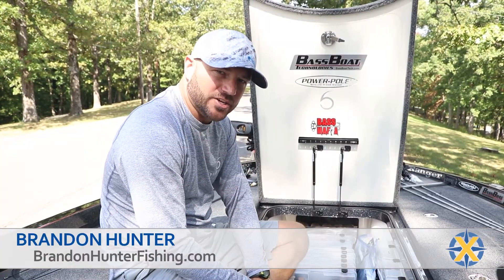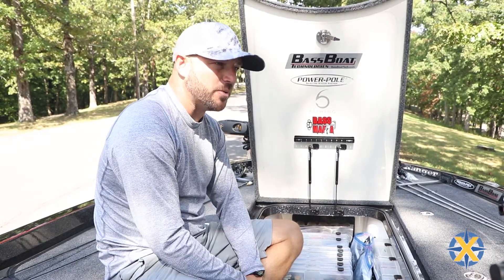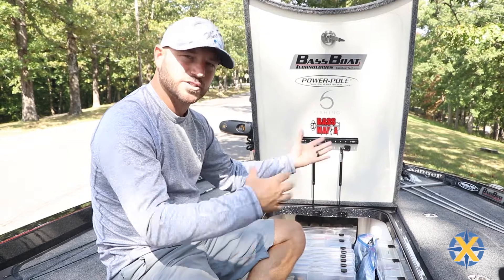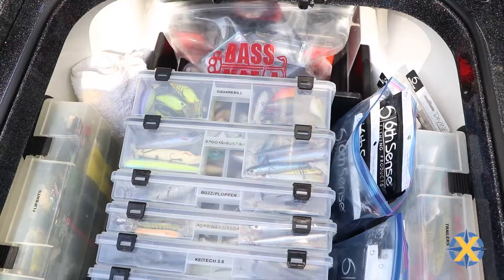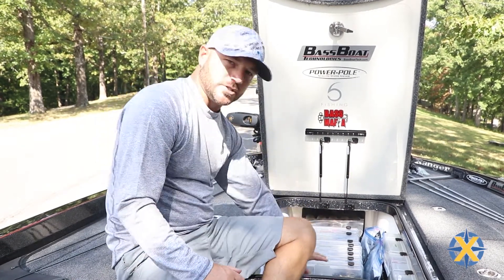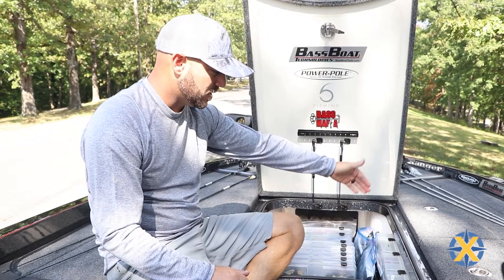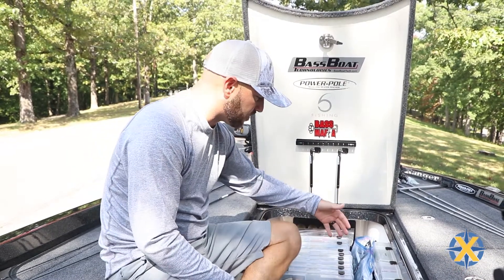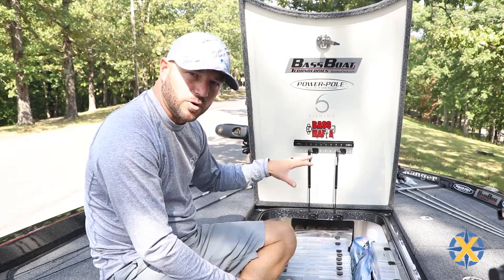Tackle Organization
In this week's Waypoints with Brandon Hunter, Brandon talks about the importance of keeping your tackle organized.